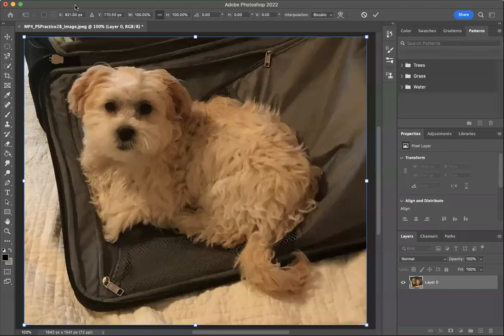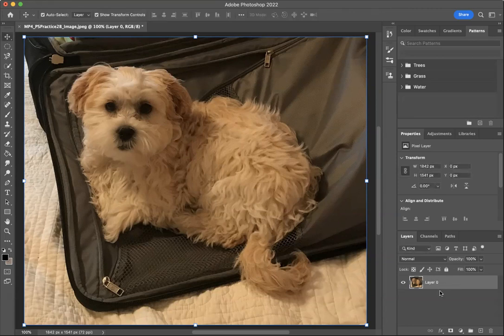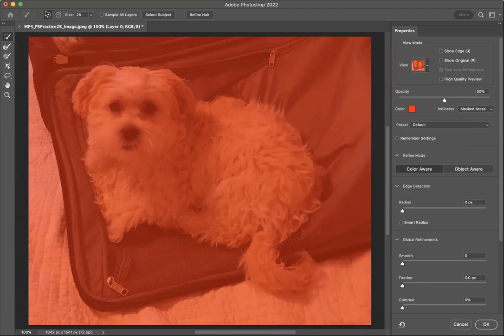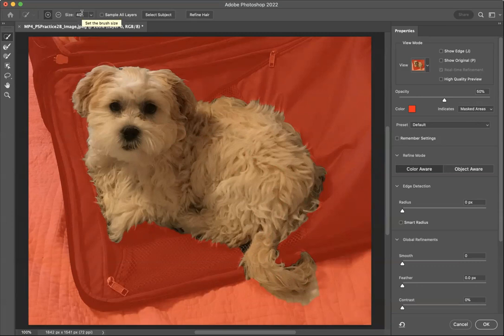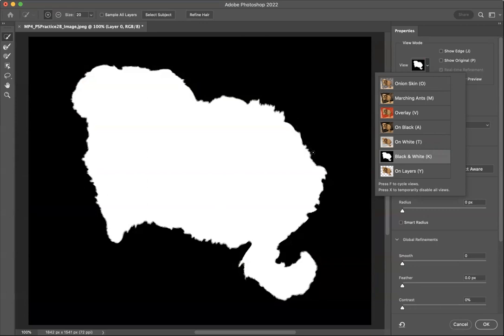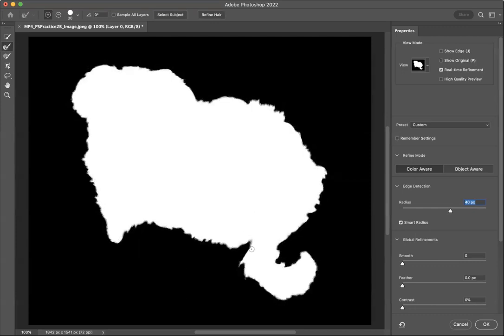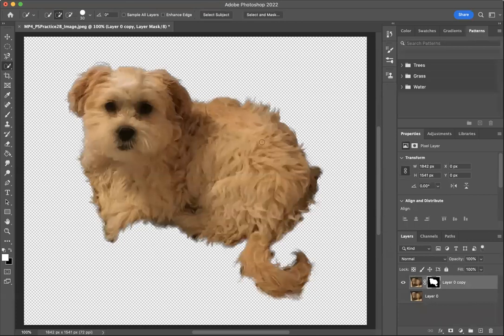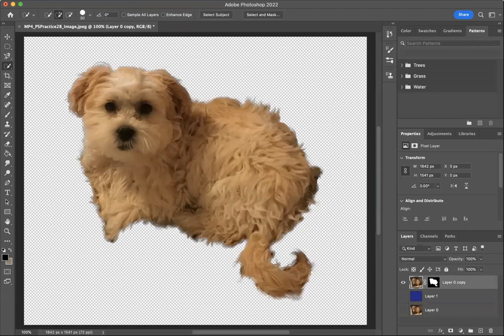Selection Video 2_Selecting Around Complex Edges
This video shows how to select around more complex edges like hair to separate an object from its background.